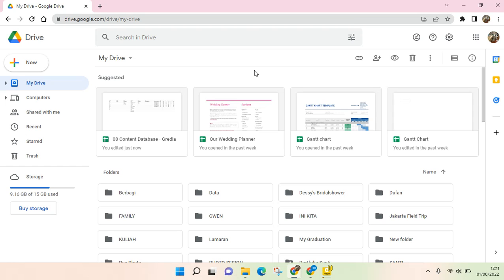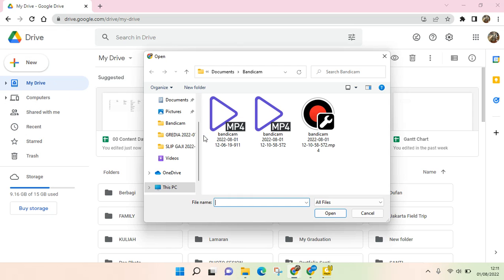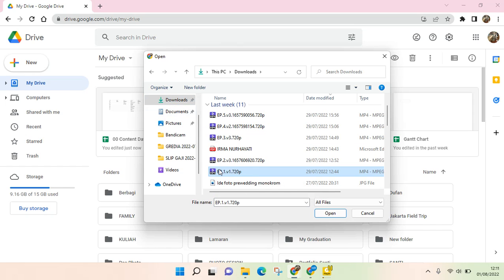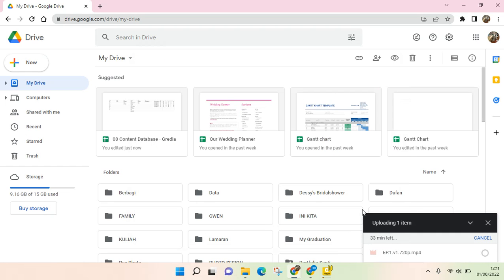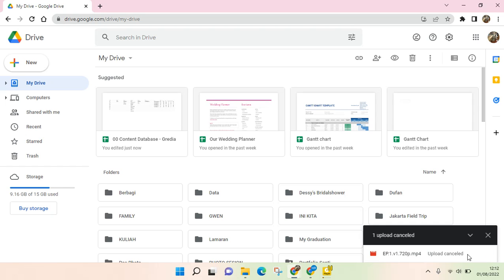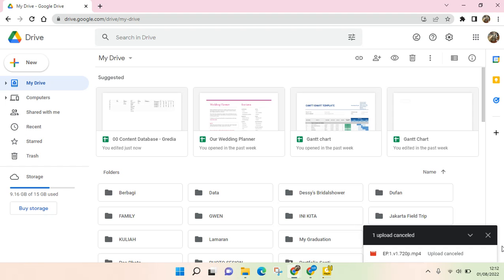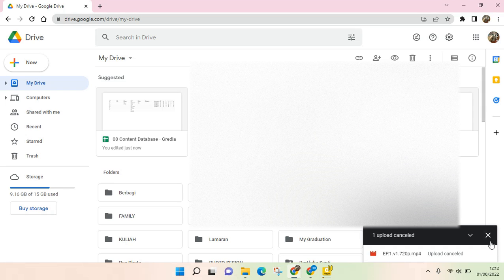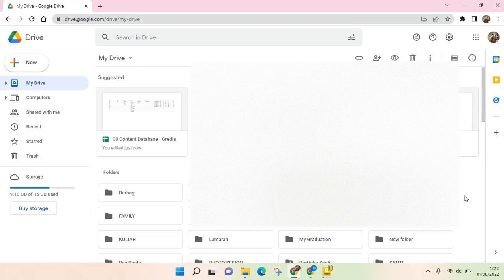How to Stop the File Upload Process on Google Drive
Here is how to stop the uploading process on Google Drive